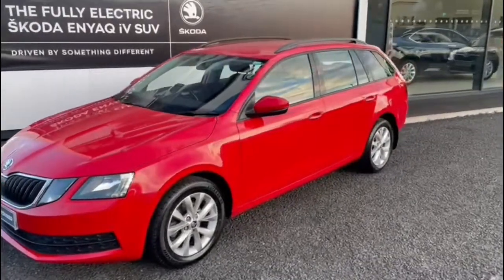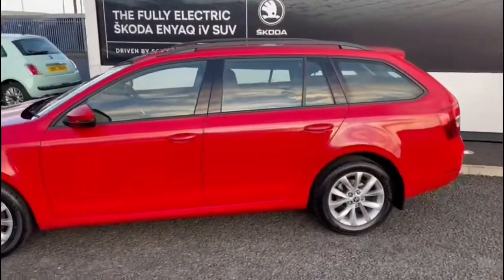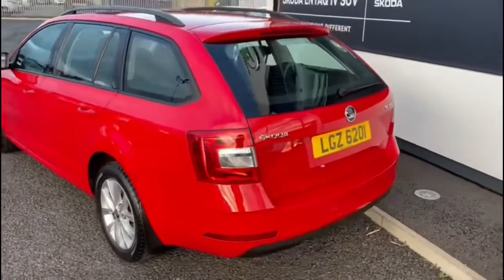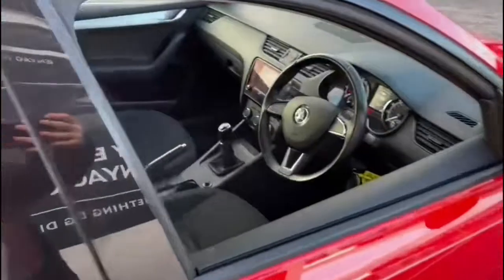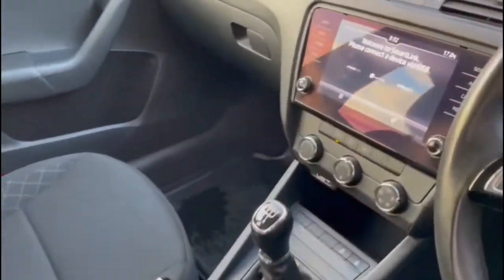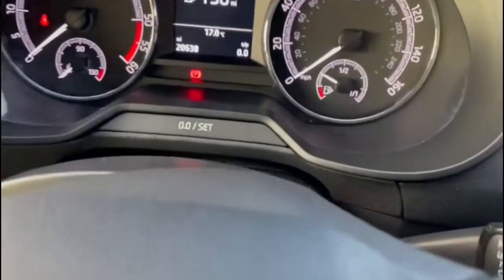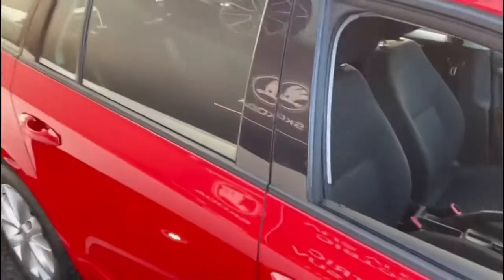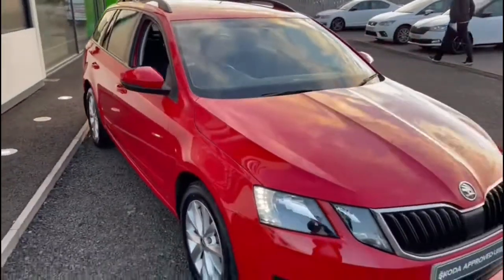Skoda Octavia 1.6d S Estate